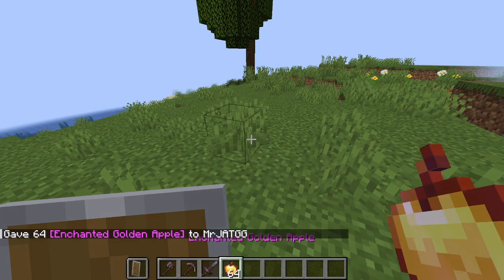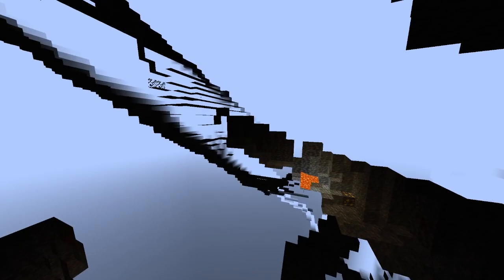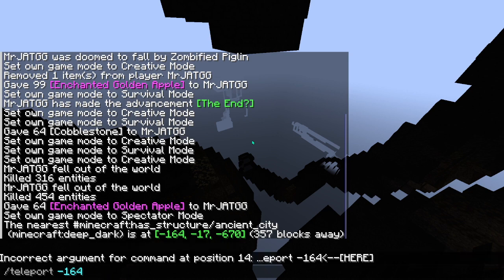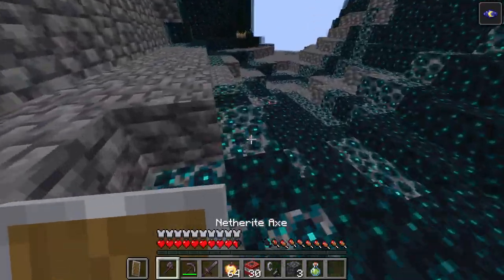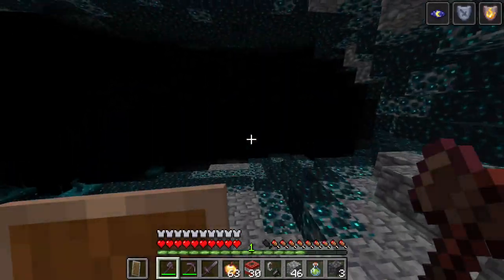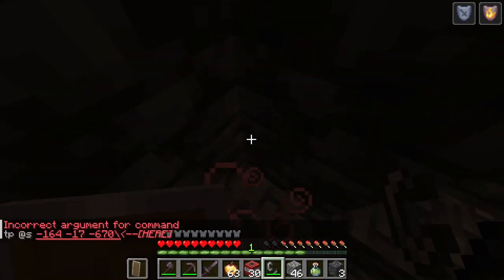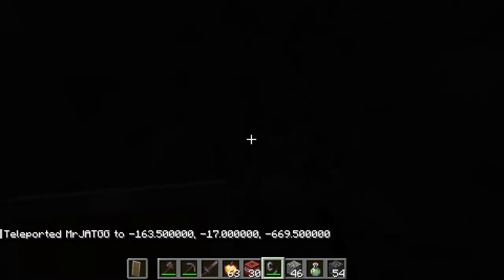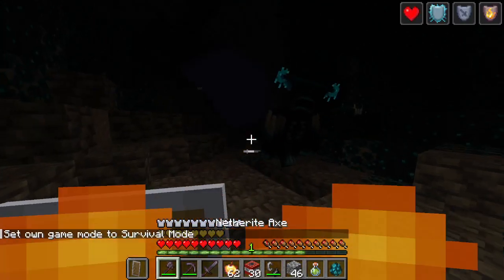meeting the warden (ITS WEIRD)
enjoy the video, if not i'm gonna slap myself